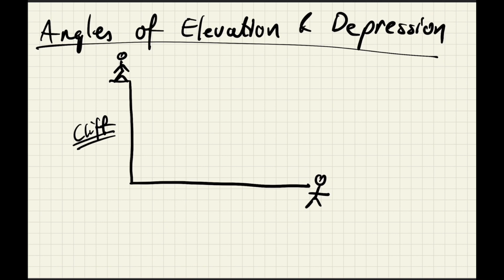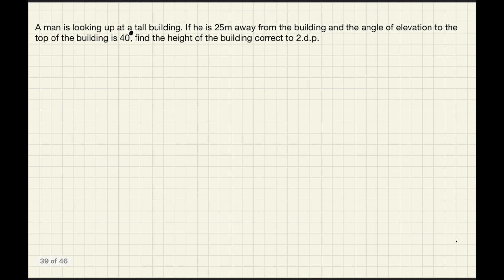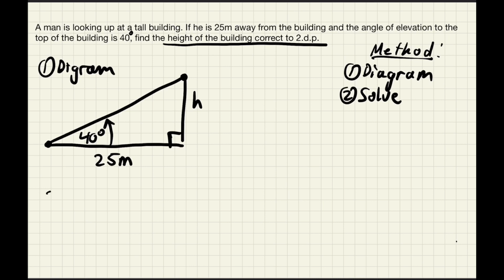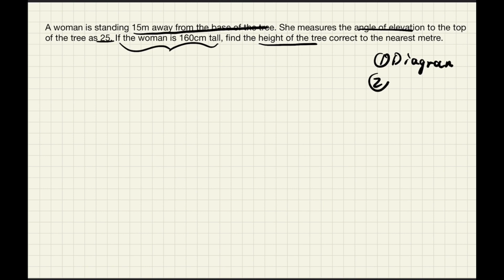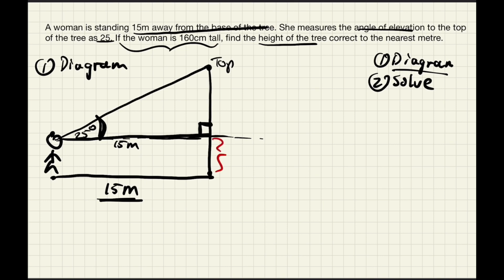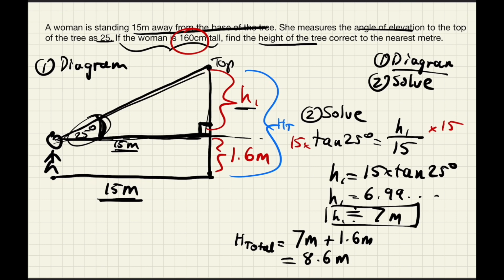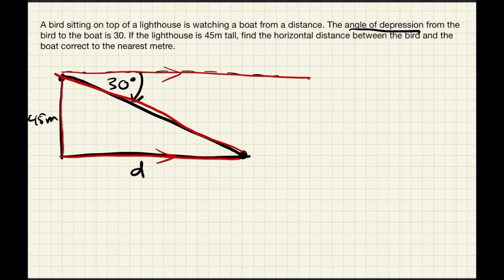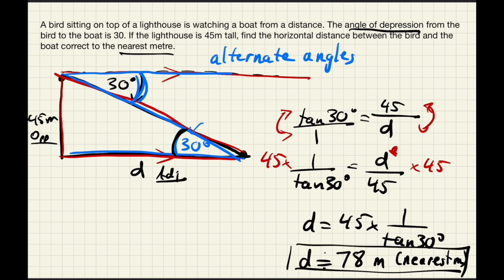Trigonometry: Angles Of Elevation & Depression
📐🔭 Got your head in the clouds or feeling a bit down? Maybe you're just thinking about angles of elevation and depression! In today's video, we'll help you keep your sights set correctly.

Remember:
1️⃣ These angles are always measured between your line of sight and the horizontal - no squinting required! 👀
2️⃣ When solving these problems, always sketch a diagram first - it's like a roadmap to your answer! 🗺️

Ready to elevate your math skills and never feel 'depressed' by these angles again? Let's dive in!